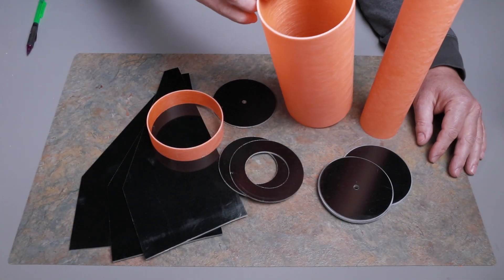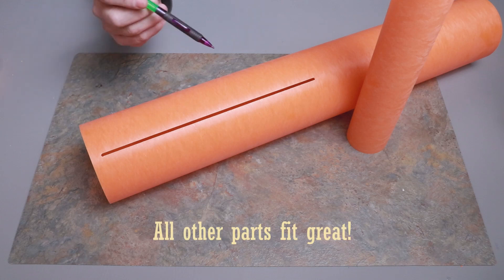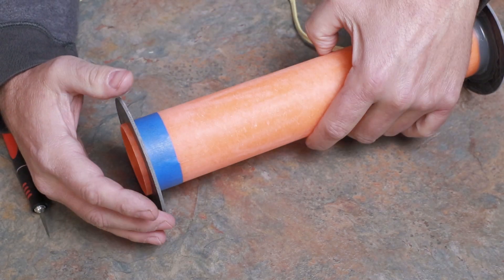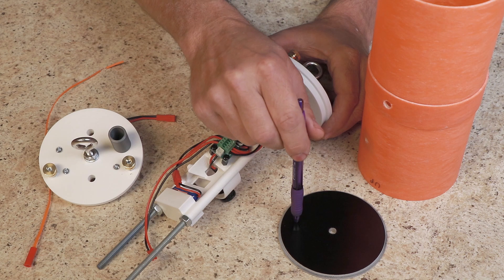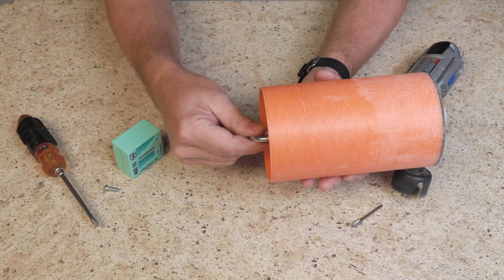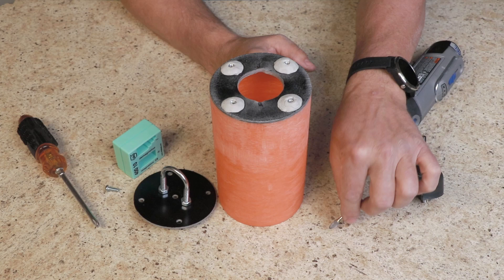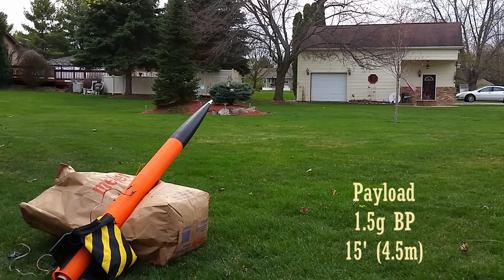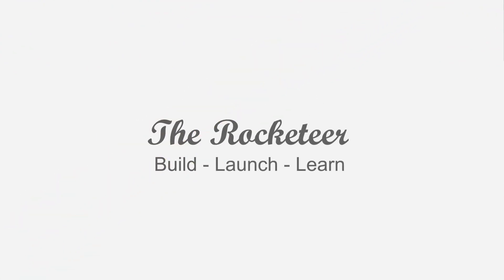Formula 98 fiberglass rocket review and build.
In this video I review and build the Formula 98, a fiberglass 4" diameter rocket by Composite Warehouse. I offer many building tips on the construction of the motor mount and modifications I made to offer access to the nose cone.

I have completed the ground test and will feature a launch of this rocket on a sorbitol motor in the next video with additional pictures!

How many times did the Rocketeer say the word "fiberglass" in this video?  : )

Composite Warehouse Formula 98 now called the Concept 98.